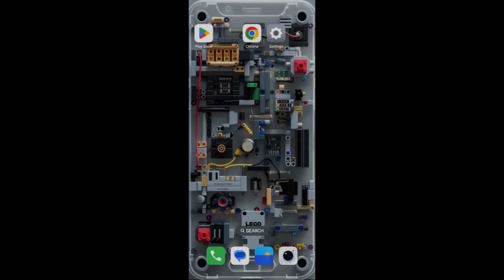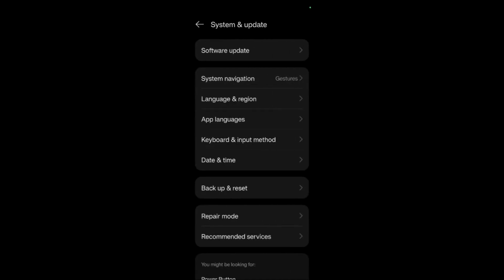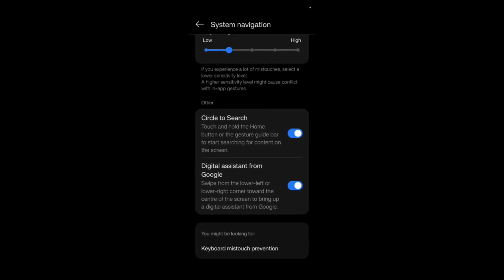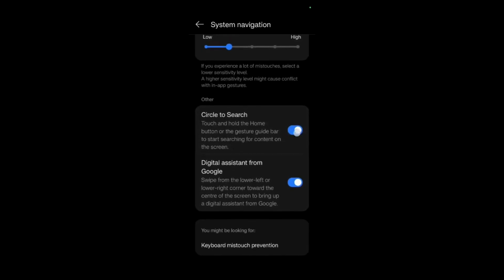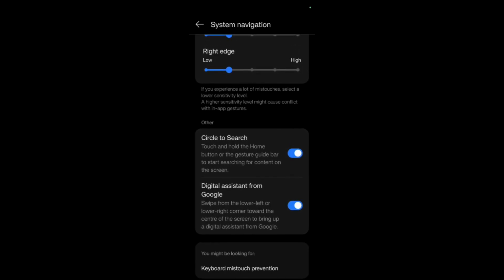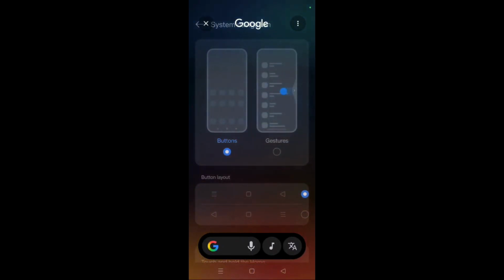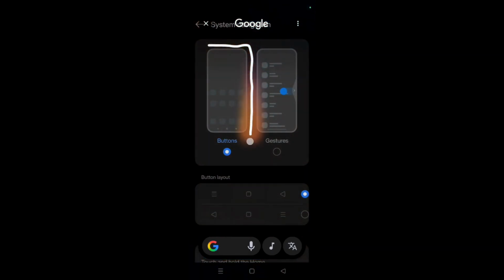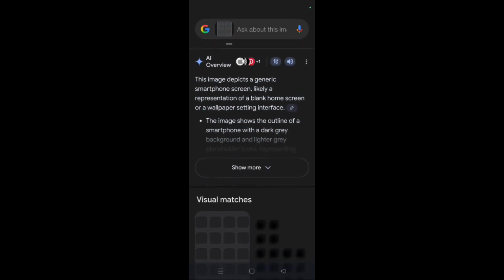Enable circle to search in Android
Want to search for anything on your screen without switching apps? In this tutorial, I show you how to enable Google's Circle to Search feature on your Android device. This tool lets you highlight, scribble, or circle whatever is on your display to instantly look it up.

I will walk you through navigating your phone's settings to get this turned on. For most supported Samsung Galaxy and Google Pixel devices, you can find this feature tucked inside the Display or Navigation Bar settings. Once enabled, I'll show you how to quickly trigger it by simply long-pressing the home button or the gesture navigation handle at the bottom of your screen, so you can start searching immediately.

Android, How to enable Circle to Search Android, Circle to Search tutorial, Google Circle to Search, Android navigation settings, tech tutorial, smartphone tricks, Samsung Galaxy Circle to Search, Pixel search feature, use Circle to Search Android